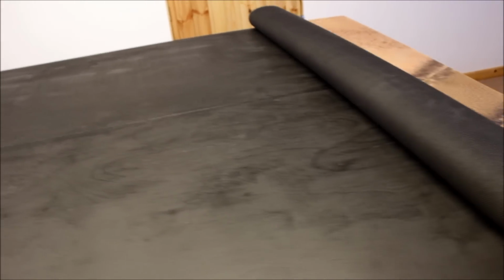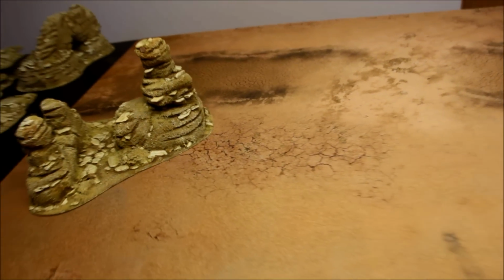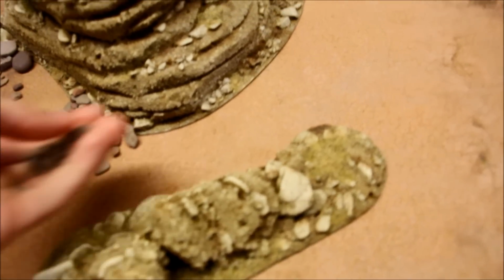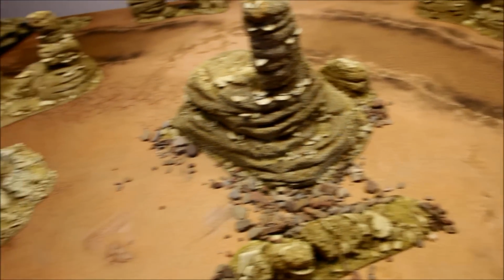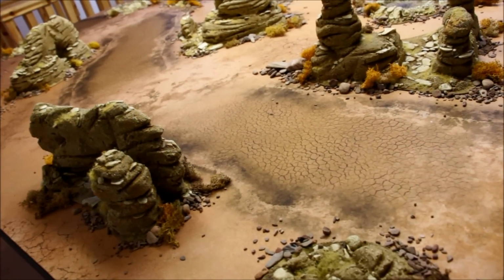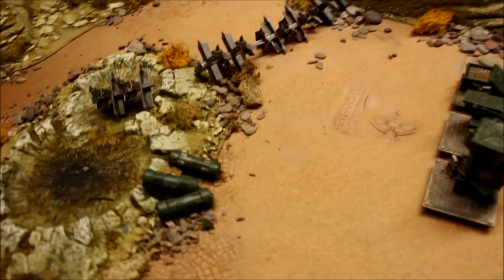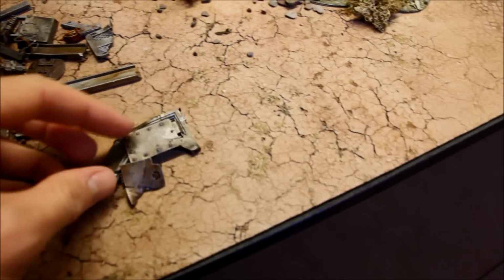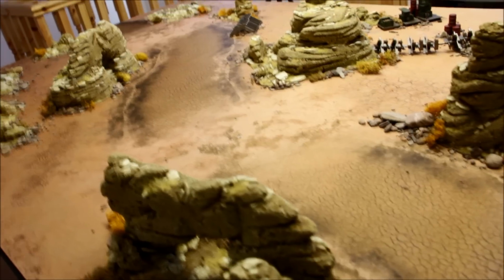How To Set Up A Great GAMING TABLE! 40K Terrain Tutorial | HD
How To Set Up A Great GAMING TABLE! 40K Terrain Tutorial:

A lot of people have been asking me about the terrain I use in my games...so in this tutorial I show you exactly how I go about setting up a gaming table. This is the method I use for all of my table set ups! Follow along step-by-step to see how it is done! Enjoy the video!:) (This is a video previously released on the PLUS Channel. I'm moving some content over to the regular channel as I make way for new PLUS Channel content!)